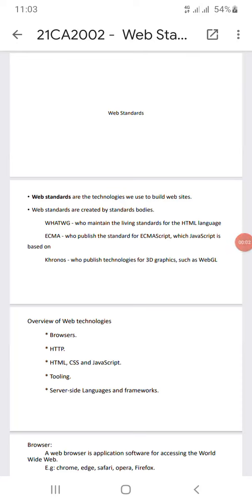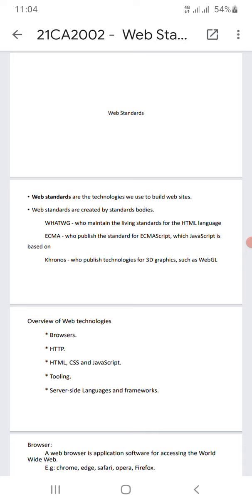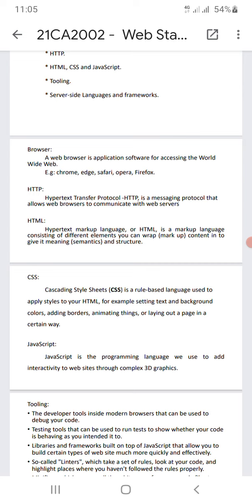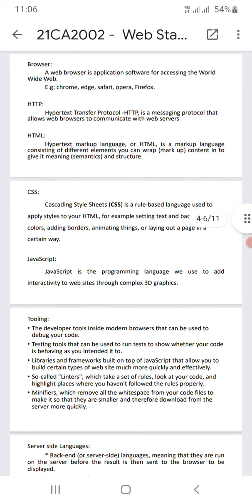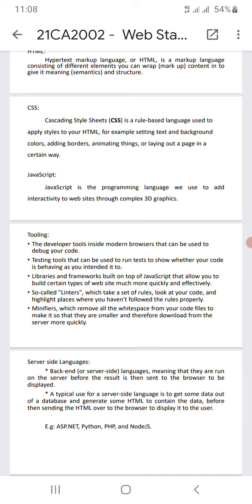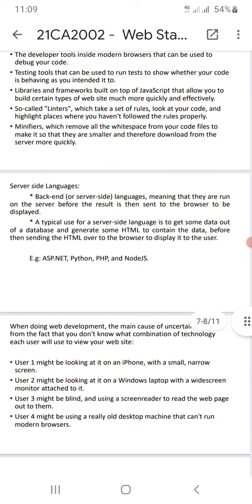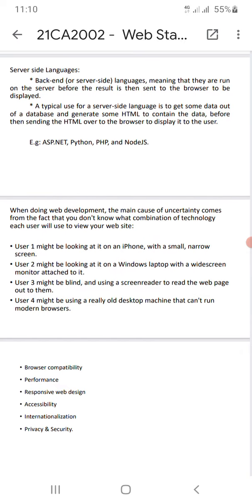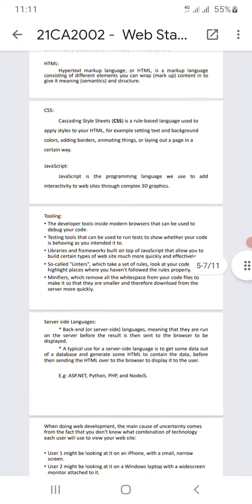about web standards